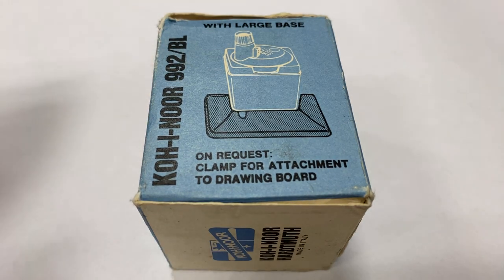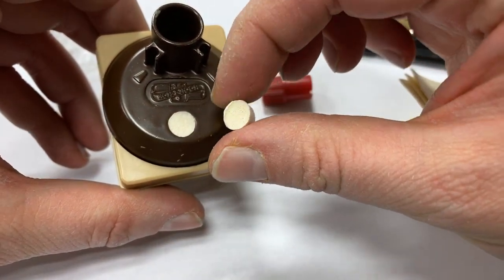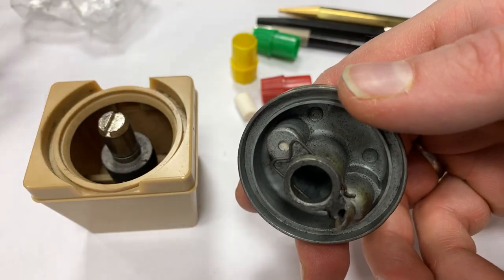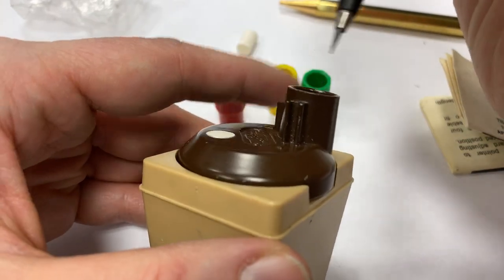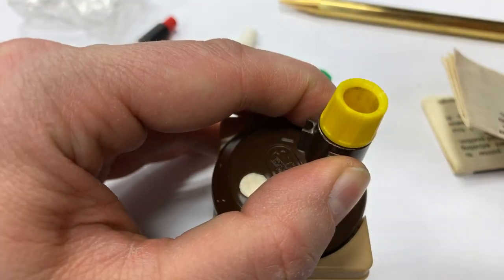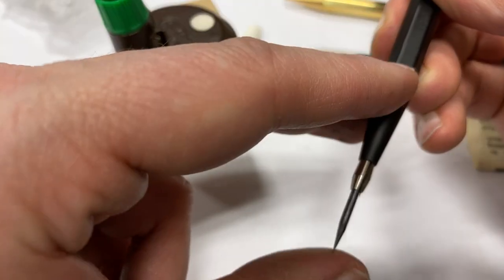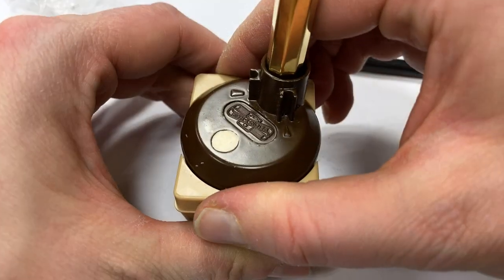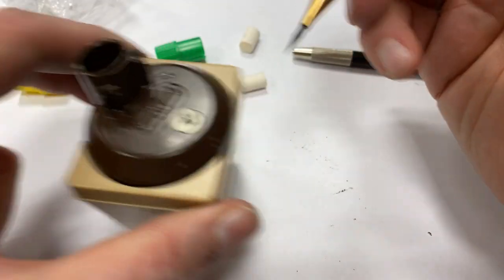Koh-I-Noor Lead pointer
Lead pointers used to come with adapters... this one works with many lead holder including the Kaweco Special.